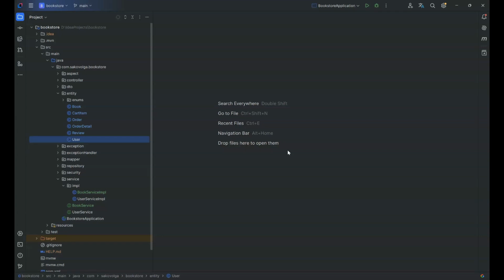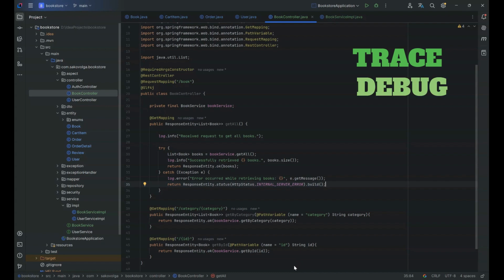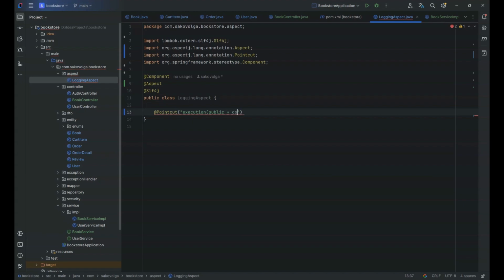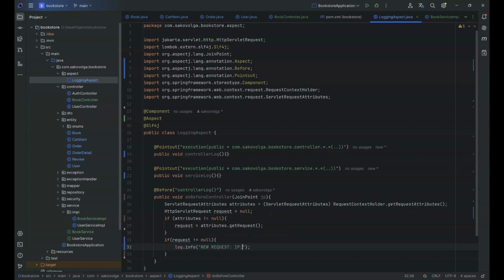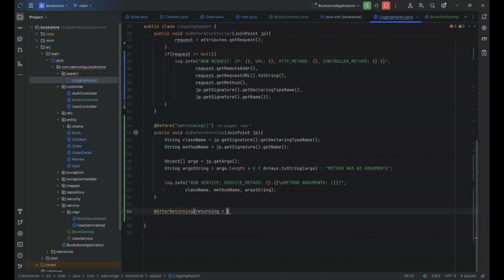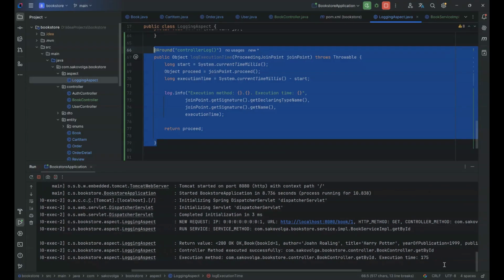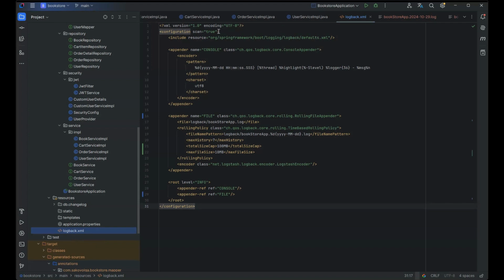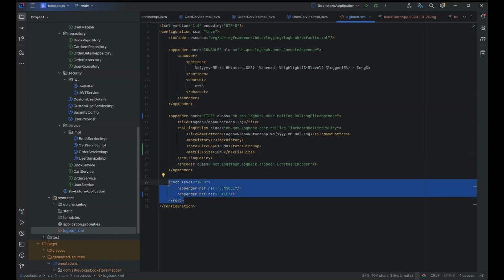Build a Complete Logging System for Your App!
In this video, I'll show you how to set up logging in your Spring Boot application using AOP 📈. Learn how to create and analyze logs 📝 to improve your application's performance 🚀!